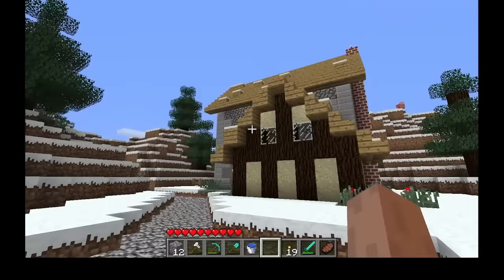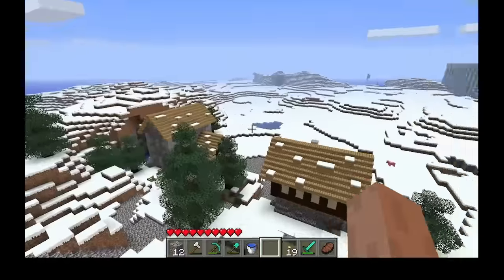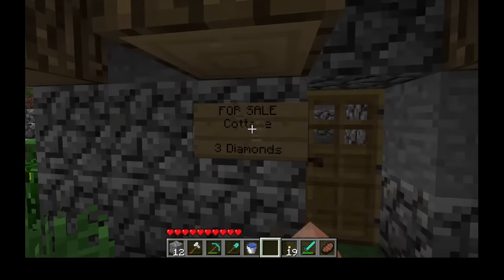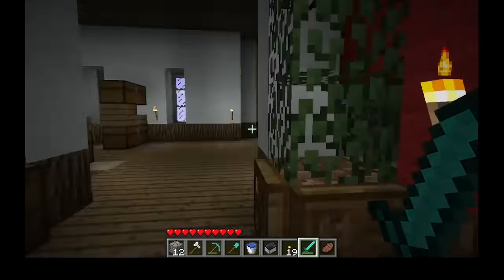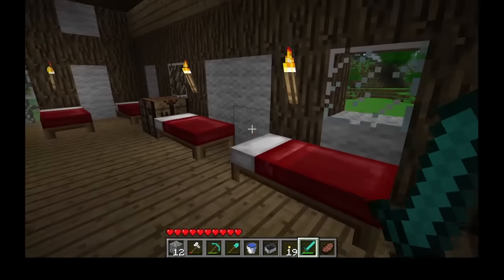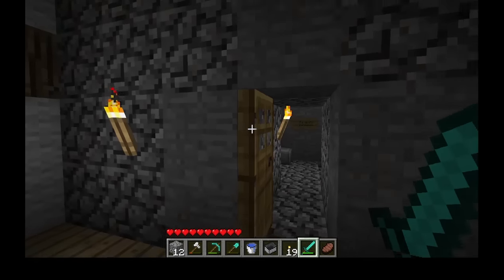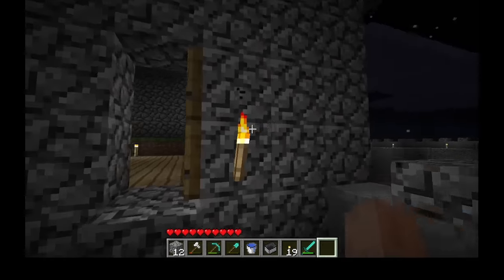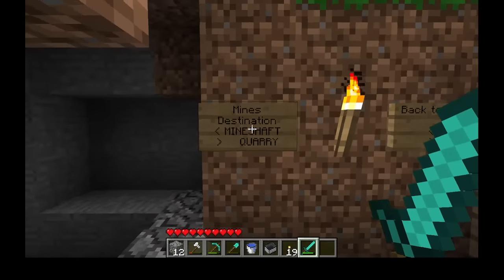1 Year in Minecraft Beta 1.7.3 - World Tour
1:16 - Zwielicht
7:30 - cart ride
10:00 - Lumbridge
15:23 - Lumbridge Manor
20:49 - The Castle
34:46 - The mines

This is my Beta 1.7.3 world that I've been playing on intermittently since early 2022.

How do I have the old sounds and cobblestone texture? The original sounds are restored by the Betacraft launcher. I'm using this texture pack

Sorry the quality of the video don't look too good; I realized too late.